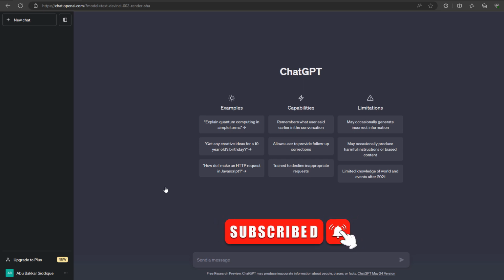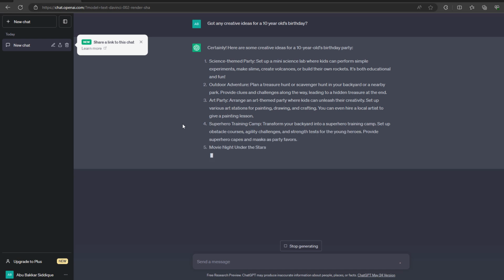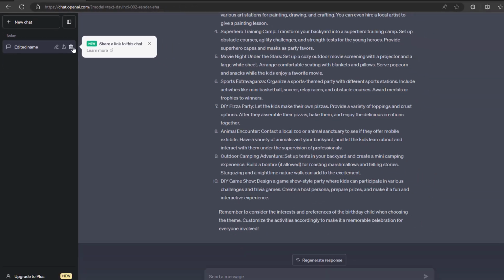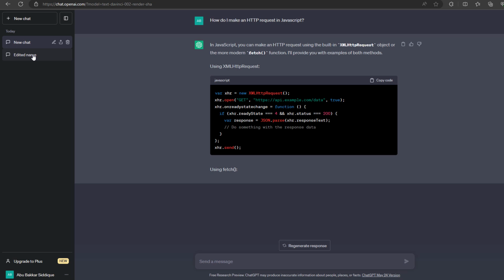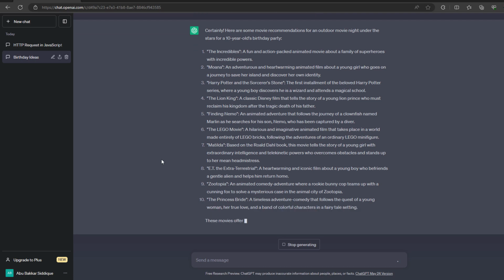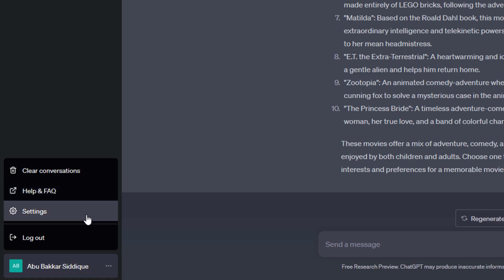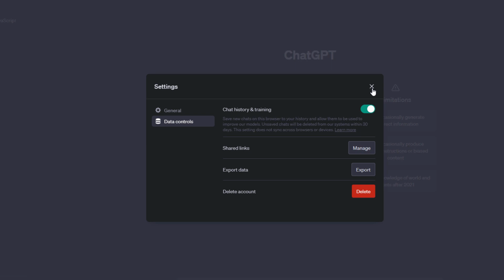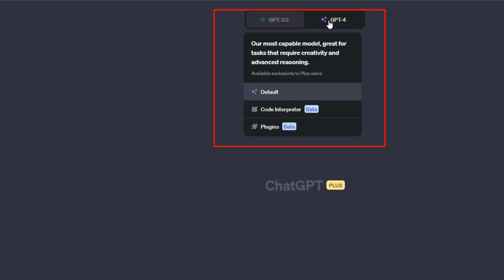Unveiling ChatGPT Interface & Features: The Ultimate Walkaround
Overview of ChatGPT:
In this video, we're unveiling the new ChatGPT interface and features! This is the ultimate walkaround of all the new features and improvements to the ChatGPT platform.

If you're a business owner or marketing expert, then you need to check out the new ChatGPT interface! This powerful tool lets you manage your conversations and interactions with your customers in a more efficient and streamlined way. In this video, we'll show you all the new features of the ChatGPT interface, and how you can use it to your advantage!

In this video, I'm unveiling the new ChatGPT Interface & Features: The Ultimate Walkaround. This video will give you a comprehensive overview of all the features of the ChatGPT Interface & how to use it.

ChatGPT is a brain computer interface that allows users to type and talk with computers. This video will discuss the history of ChatGPT, the operationalization of AI/ML models and use cases for ChatGPT. This video will also feature a Q&A session to answer any questions you may have about ChatGPT.